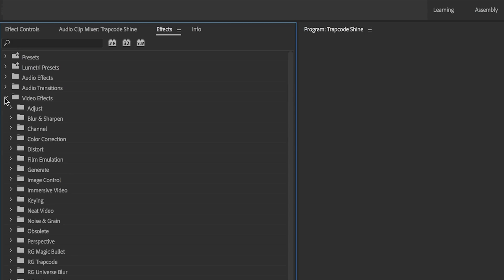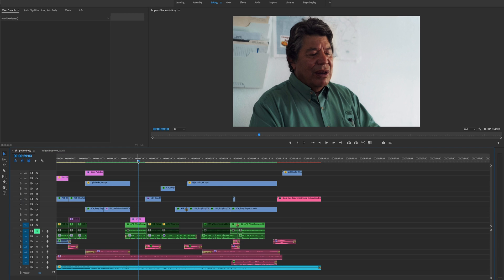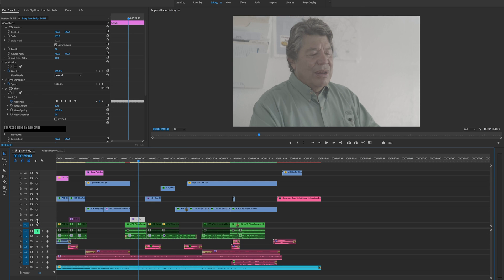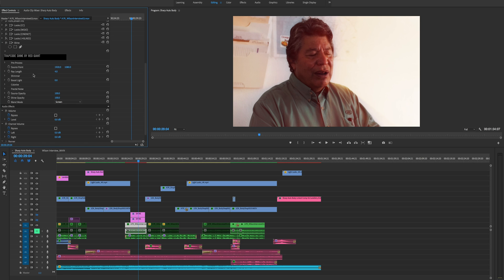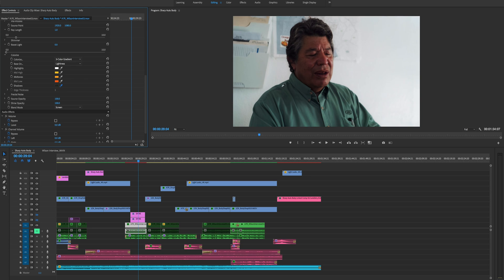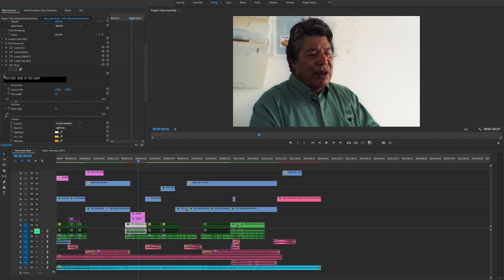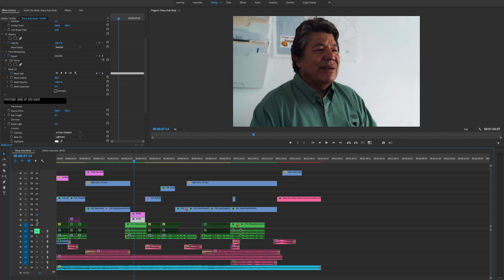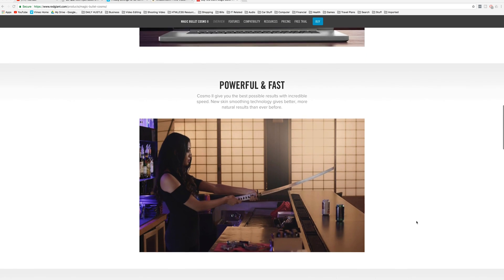Creating Masks AND Lighting Premiere Pro - Trapcode Shine 2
Using masks and lighting in premiere pro can easily step up your game without the need for expensive on set lighting. In this video i'm going to show you how I use trapcode shine 2 to enhance interview lighting in post. Now that's not to say you shouldn't light your interviews, any post production lighting you add should help enhance what is already there - NOT replace it.

Mask tracking and lighting in premiere pro is fairly easy, it is time consuming the rewards are huge! Hope you can take something away from this video on creating masks and lighting in premiere pro.